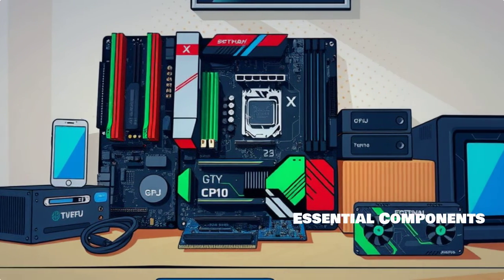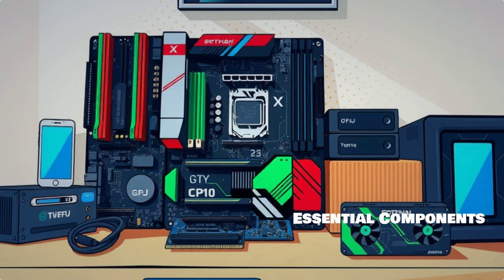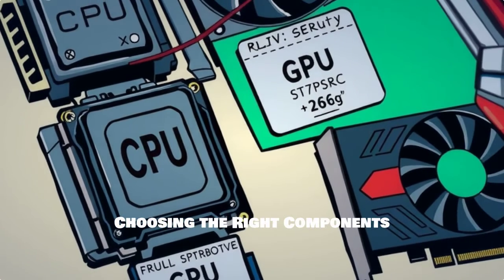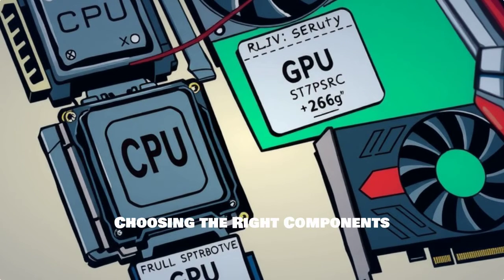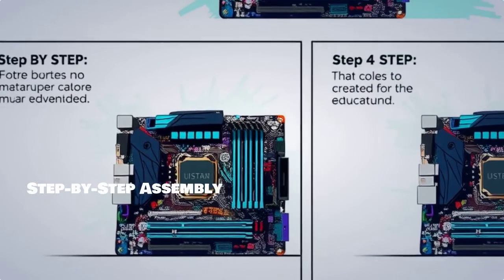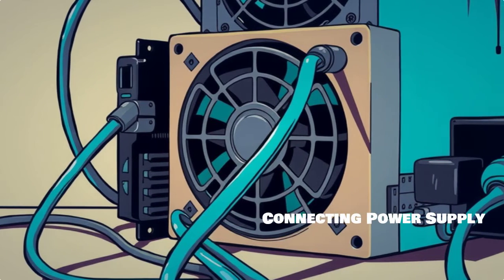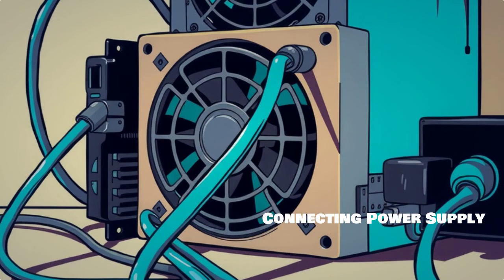How to build a PC for beginners?